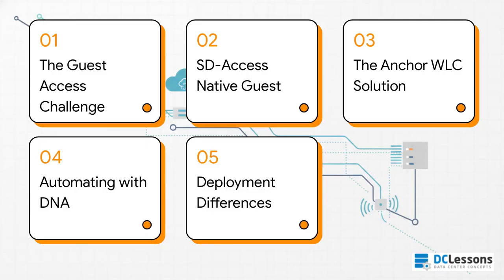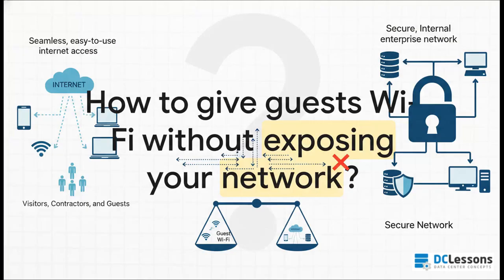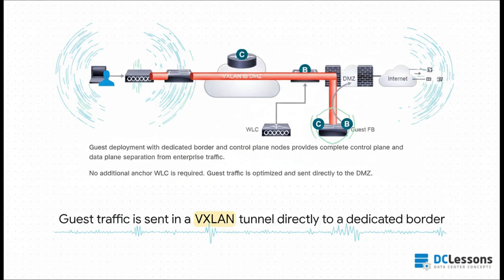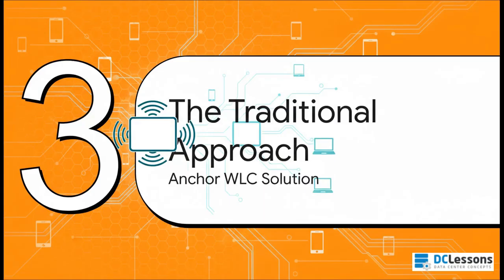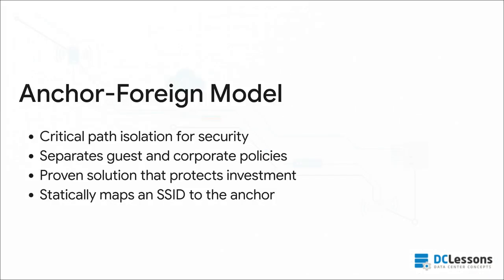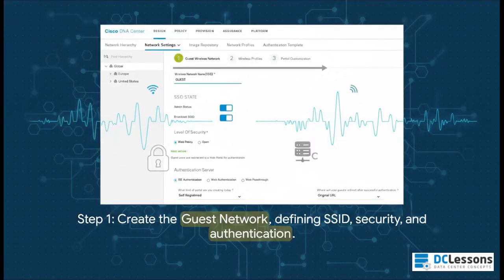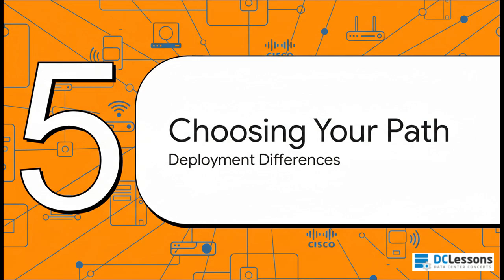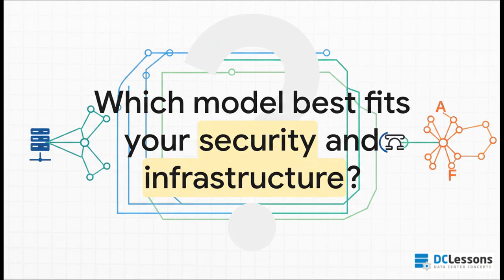M4 4 Guest Wireless Access Overview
• Learn Cisco SD-Access Guest Wireless Access Overview